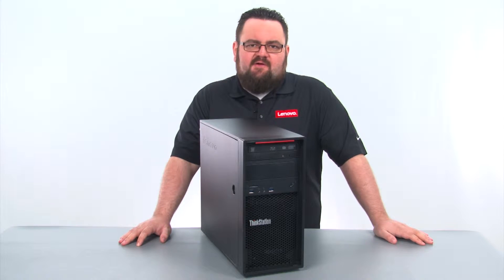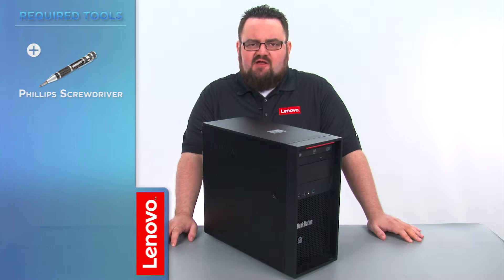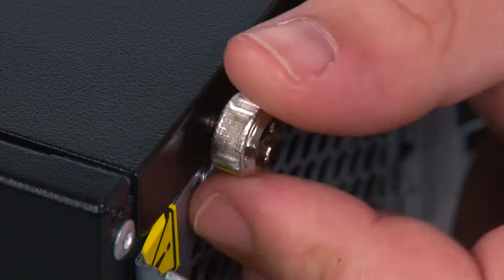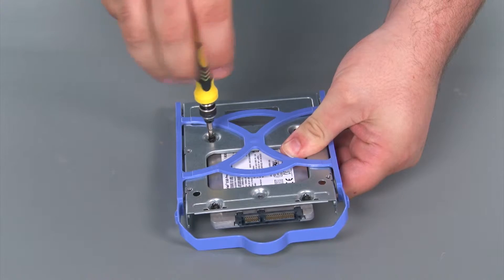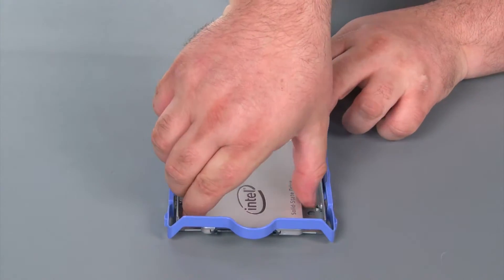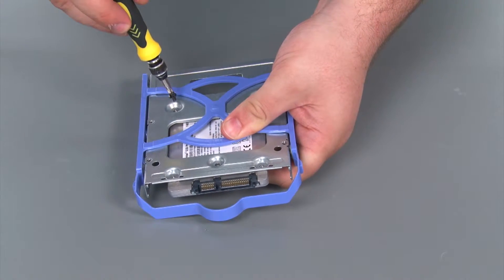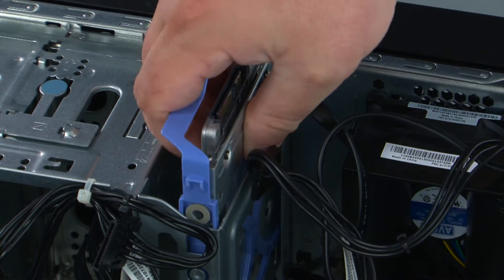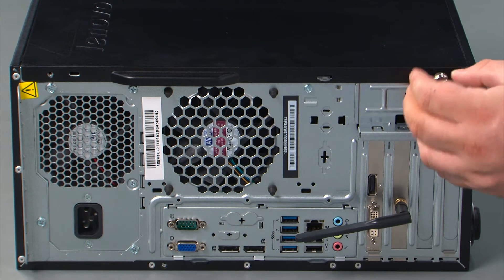ThinkStation P300 / P310 Tower - 2.5 Inch Internal Storage Drive Replacement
This video will illustrate how to replace the 2.5 Inch Internal Storage Drive in your ThinkStation P300 or P310 Tower Workstation.